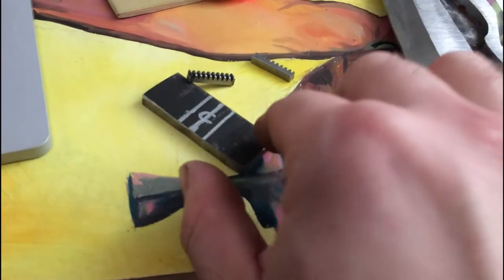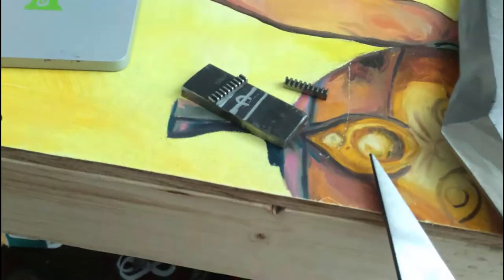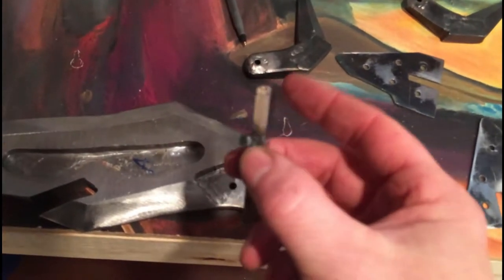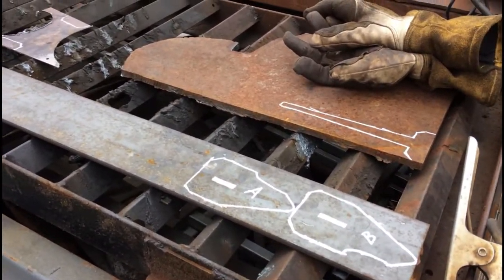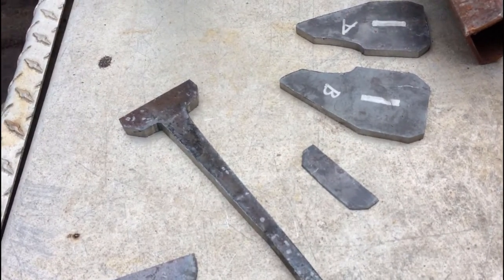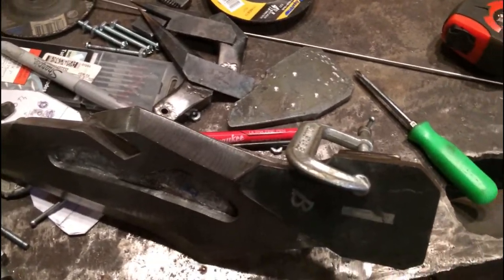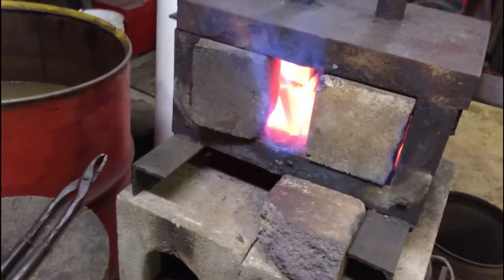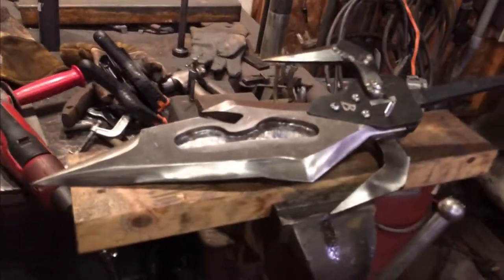Q'ong Dagger part sixteen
I've got enough of the mechanism figured out to proceed with the plan to get the handle construction finalized. It's becoming most enjoyable for me to see this thing taking it's final shape.